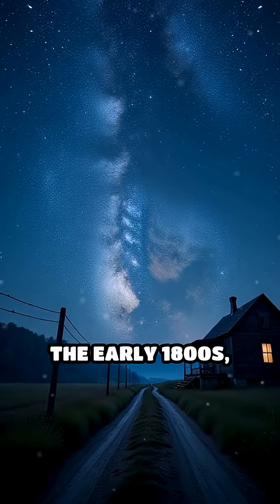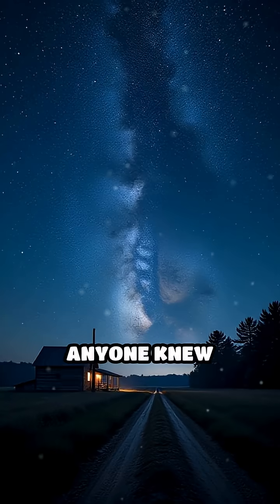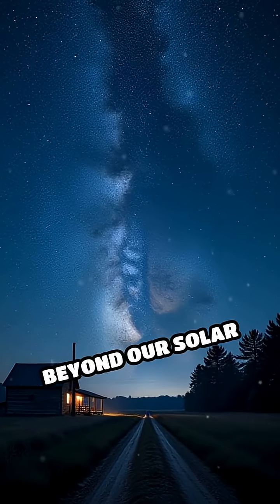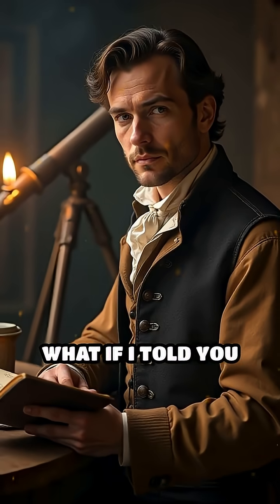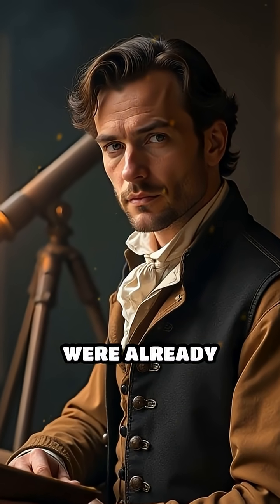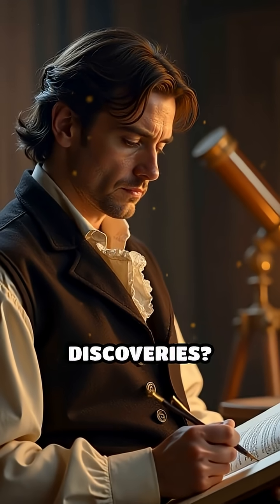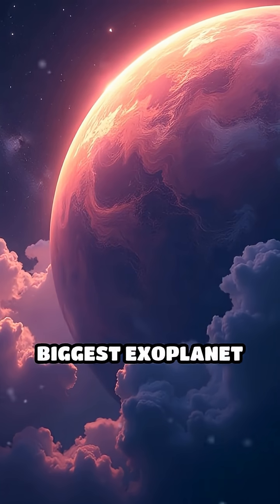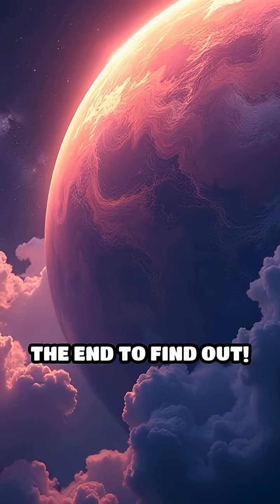How Old-School Astronomy Found New Worlds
Did you know exoplanet discovery started centuries ago? Dive into the wild origins of planet hunting!

Want your own fascinating videos.